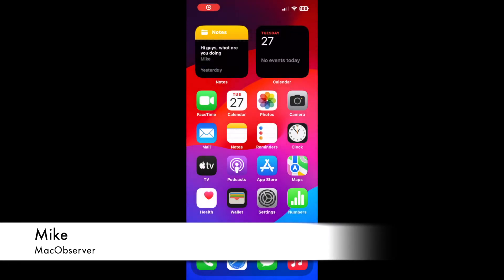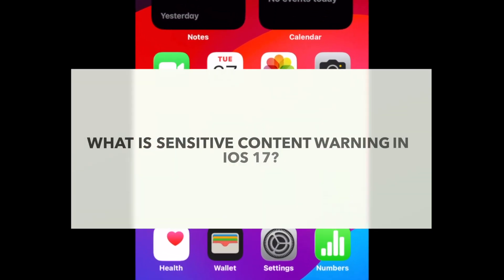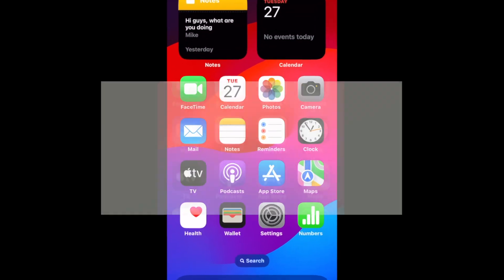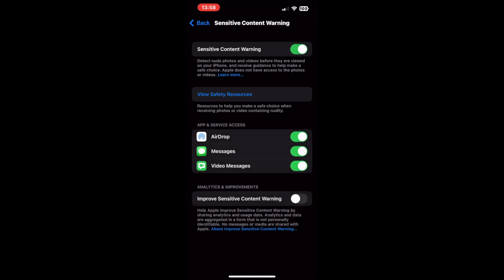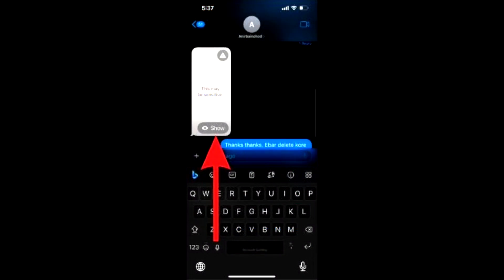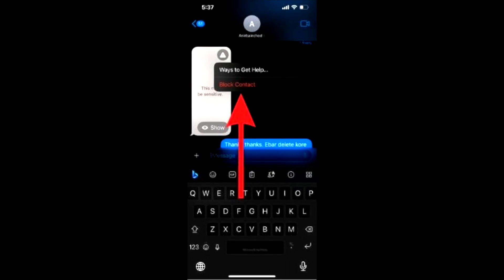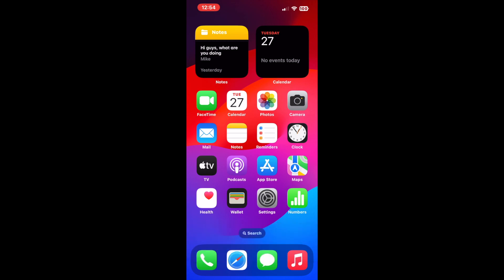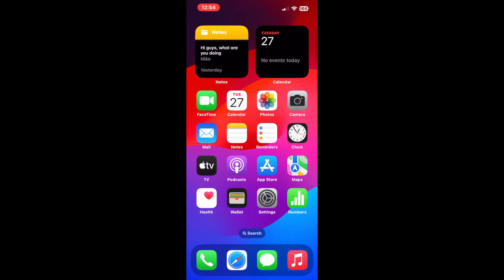Unlock iOS 17 Safety: How to Use Sensitive Content Warnings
In this video, we'll guide you through the process of unlocking iOS 17 Safety features and show you how to effectively use sensitive content warnings.

iOS 17 has introduced robust safety measures to enhance user privacy and protect against potentially harmful or explicit content. Sensitive content warnings are an important aspect of these safety features, enabling you to have better control over the content you encounter on your device.